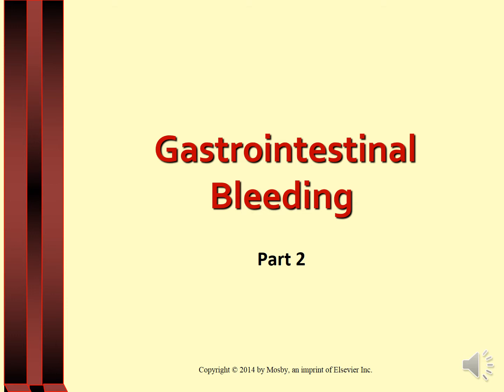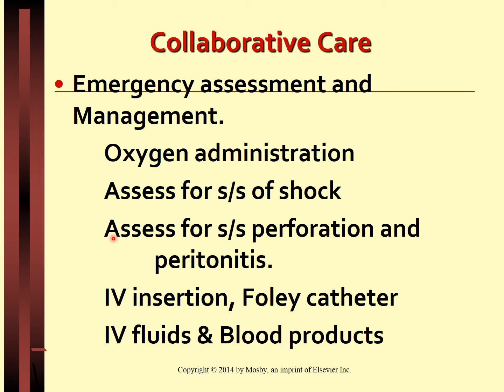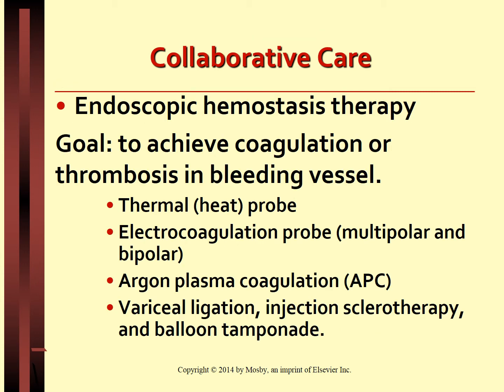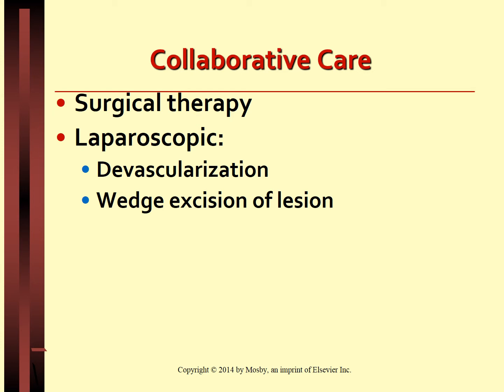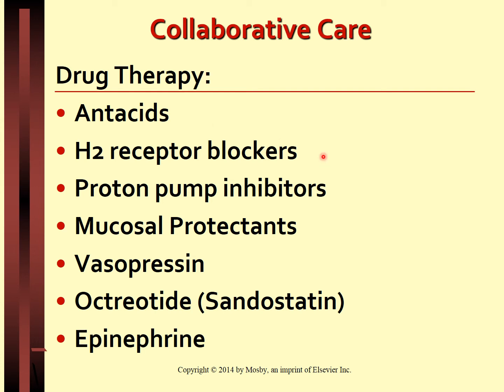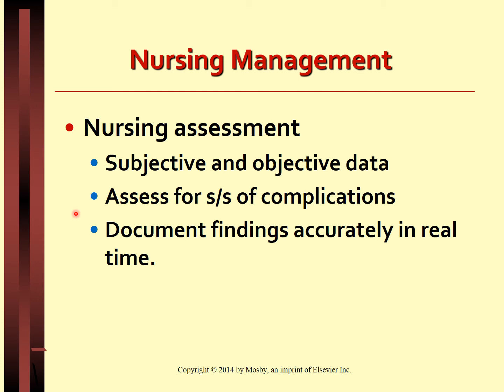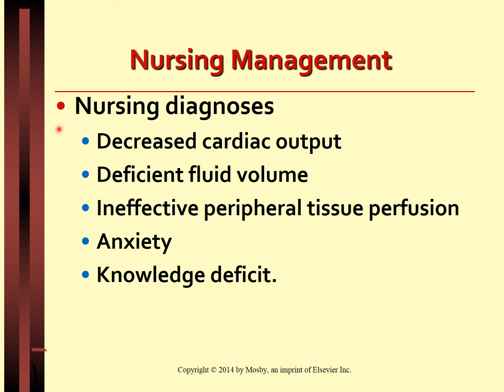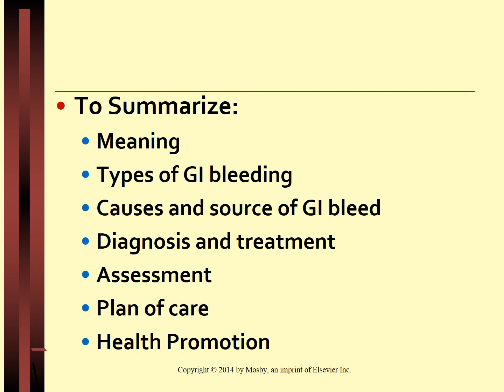Lecture on GI Bleeding Part 2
This is Part 2 of  the Video of the Voice Over PowerPoint Presentation on GI Bleed. Reference - Lewis 9th Edition Medical Surgical Nursing.